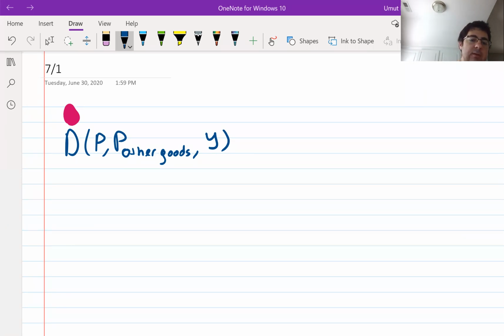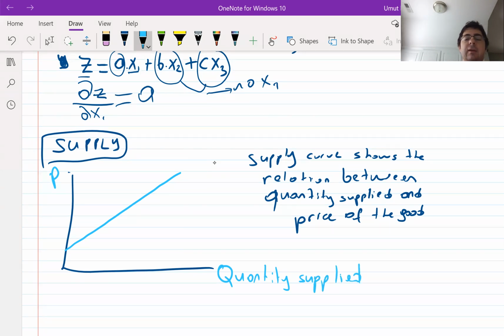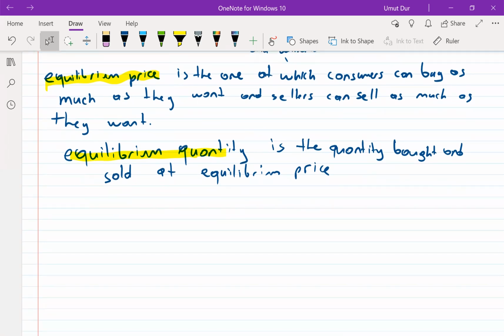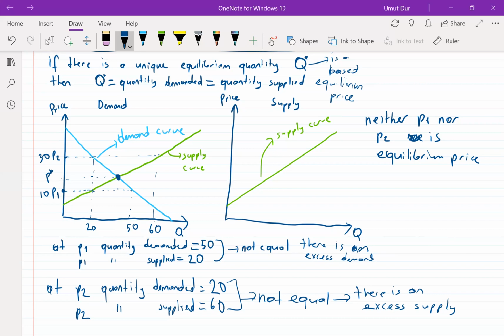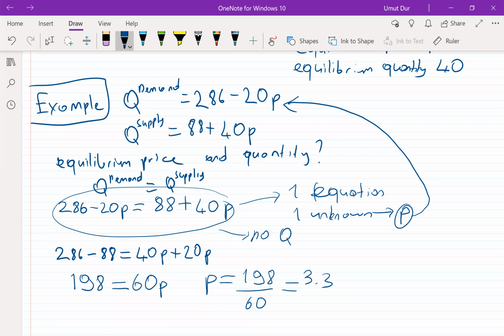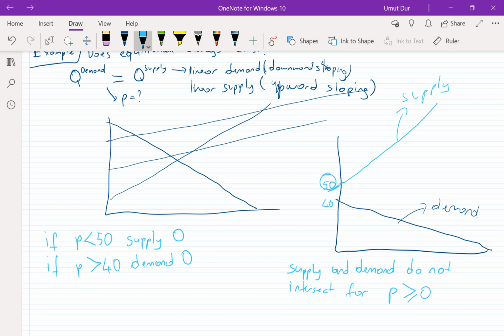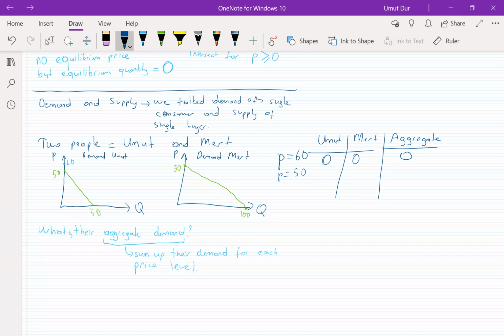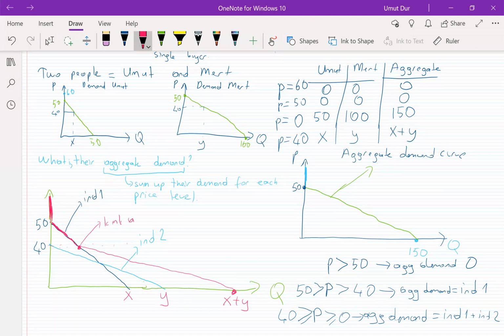7 1 2020 econ204